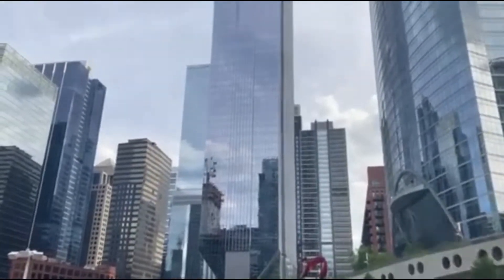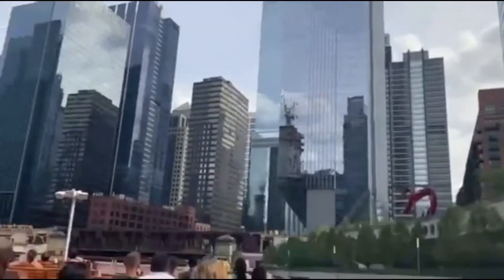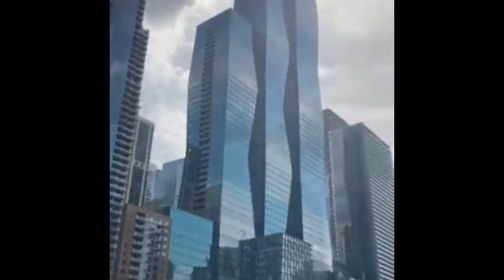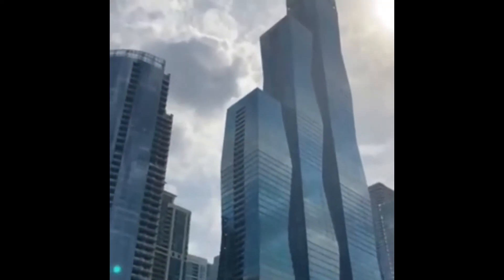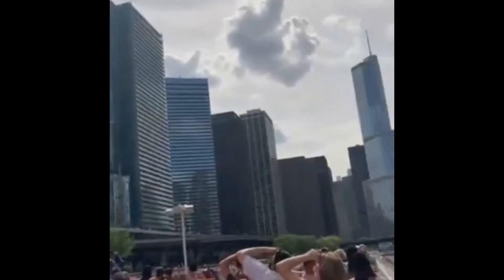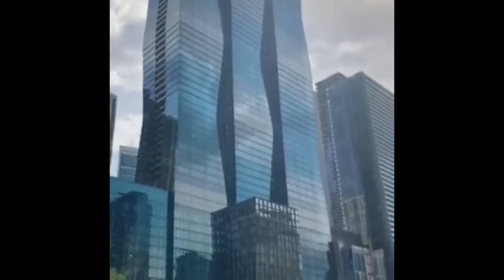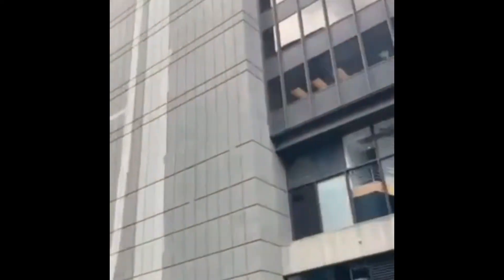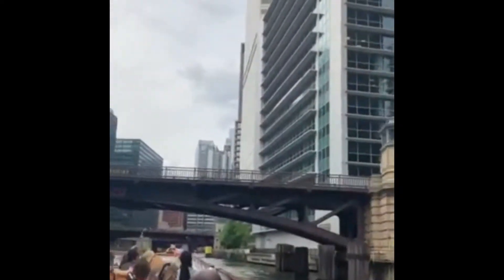Chicago downtown vlog “s